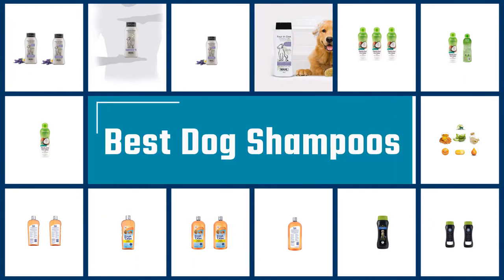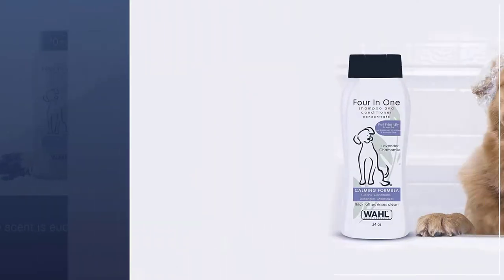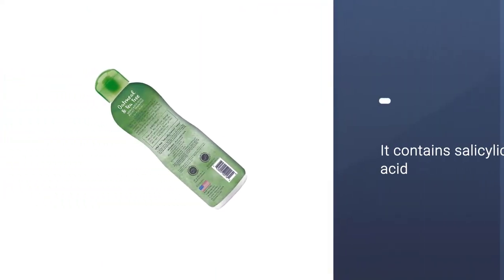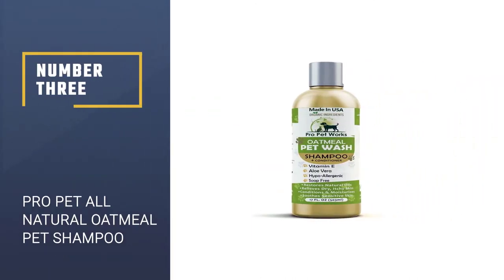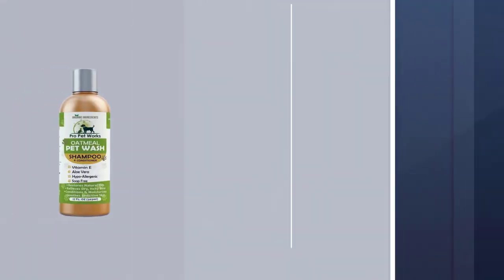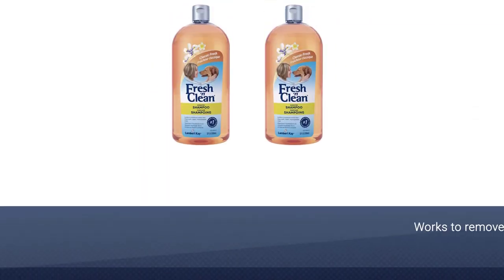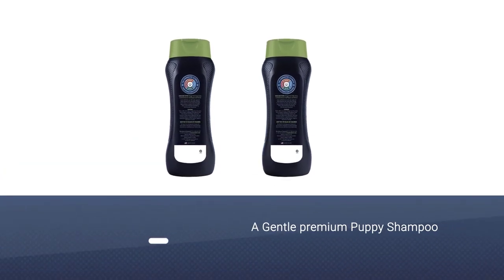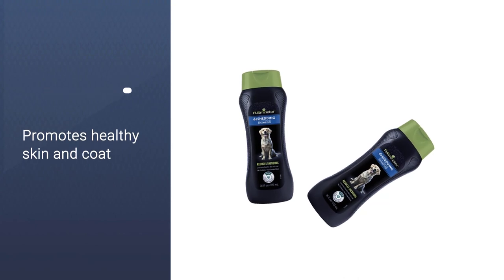Top 5 Best Dog Shampoos Review in 2023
Here is the list of five best dog shampoos:
1. Wahl 4-In-1 Calming Pet Shampoo
2. TropiClean Shampoos for Pets
3. Pro Pet All Natural Oatmeal Pet Shampoo
4. Fresh 'n Clean Scented Shampoo
5. WAHL Gentle Puppy Shampoo for Pets

🕕Timestamps🕕
0:42 - Introduction
0:51 - Wahl 4-In-1 Calming Pet Shampoo
1:30 - TropiClean Shampoos for Pets
2:11 - Pro Pet All Natural Oatmeal Pet Shampoo
2:54 - Fresh 'n Clean Scented Shampoo
3:33 - WAHL Gentle Puppy Shampoo for Pets

🤨 What is a dog shampoo?
They cleanse the skin and coat while maintaining the pH. They also lather easily, have a good fragrance, and maintain the moisture on a dog's skin